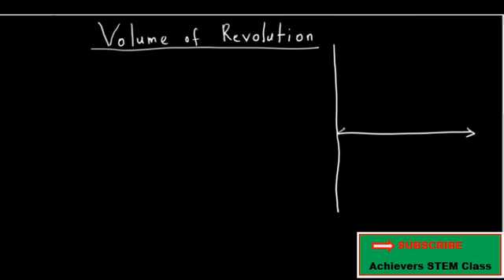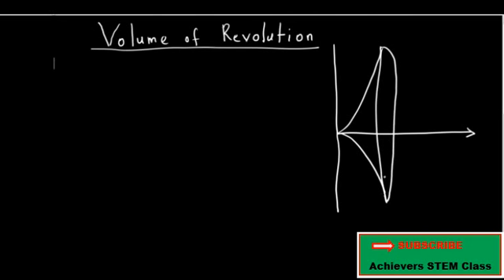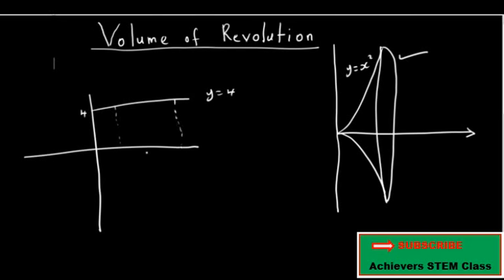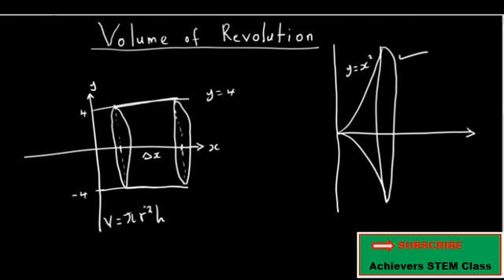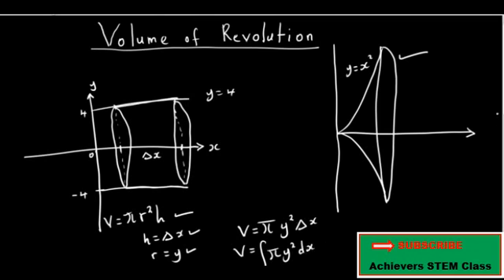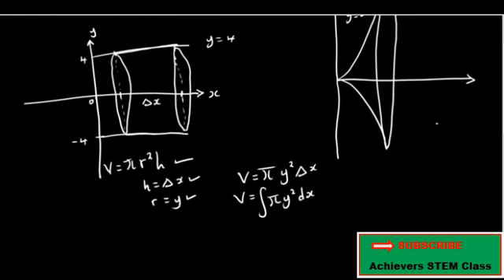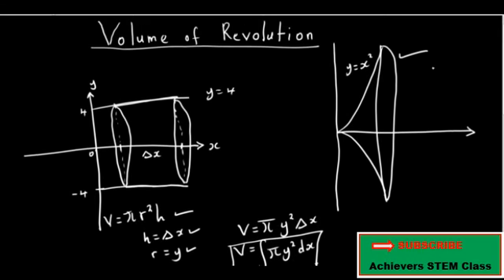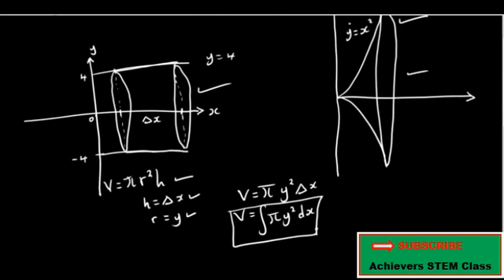VOLUME OF REVOLUTION Prt A